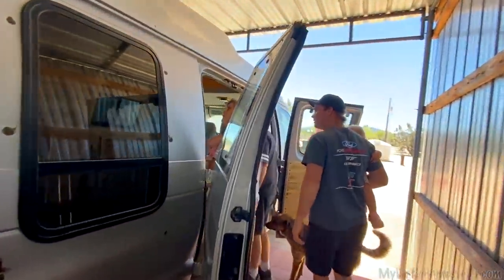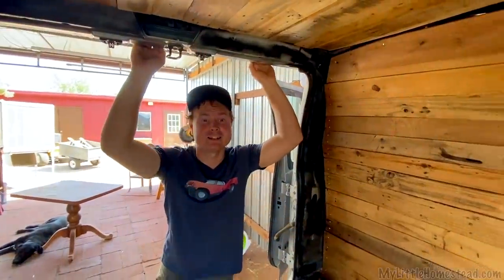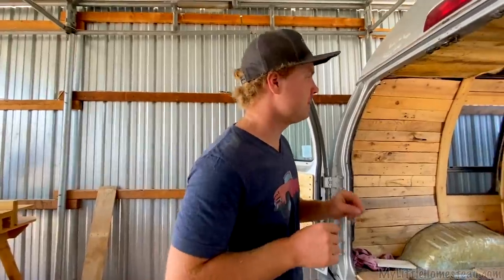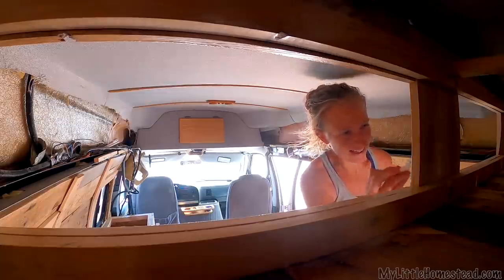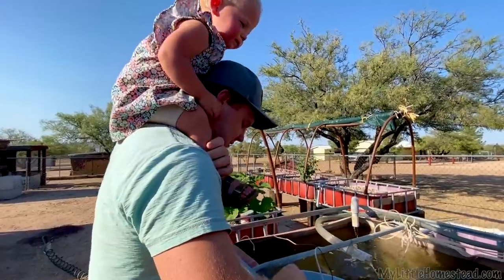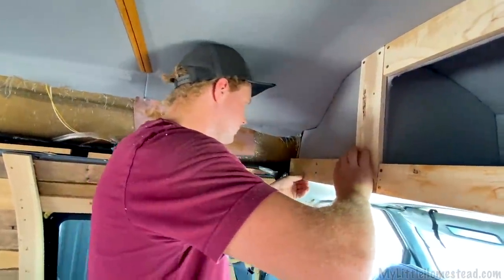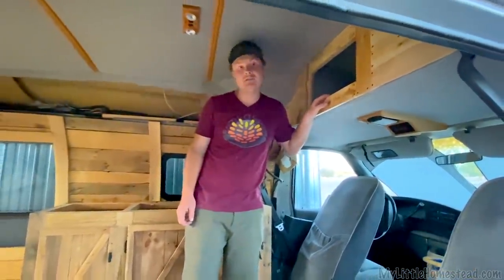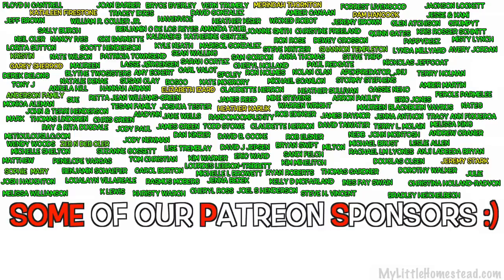Pallet Cabinet Doors For Van Conversion And Fish In The Aquaponics | Weekly Peek Ep292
Check out Garen and Ellie’s progress as they finish up the rear cabinet in their camper conversion van project. As well as revamping the front already existing cabinet, all with free pallet wood of course :) They also take a trip to get some fish for the flourishing  aquaponics system! :)

                             304 S. Jones Blvd. Box 3933

Free Use Music:
Sand Castle - Quincas Moreira
Gold in Them Hills - Nathan Moore
Cute Avalanche - RKVC
(Put On Your) Dancing Pants - Reed Mathis
Jah Jah Bangs - Quincas Moreira
Communicator - Reed Mathis
Grace Behind the Curtain - Silent Partner

MyLittleHomestead Original Music: MLH Intro (Instrumental) by Gary